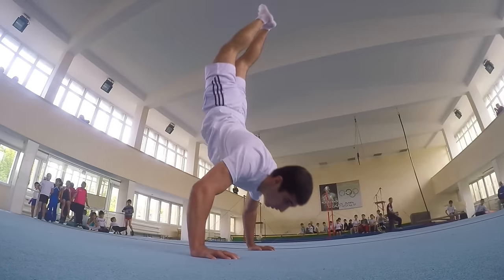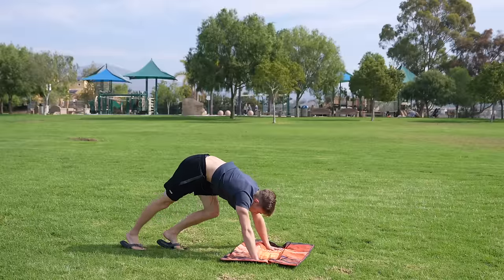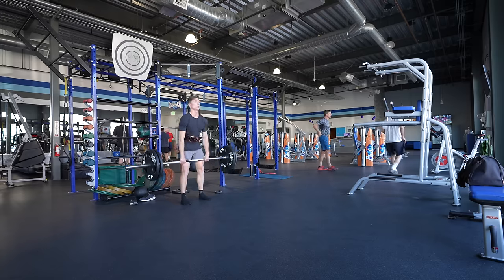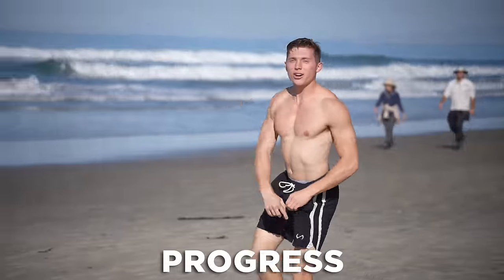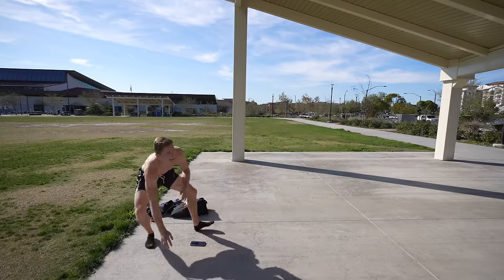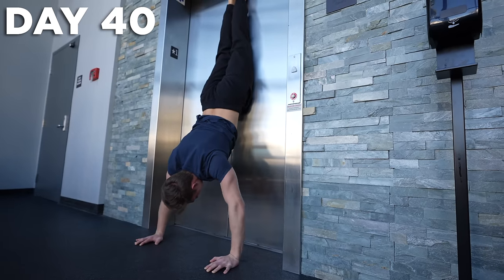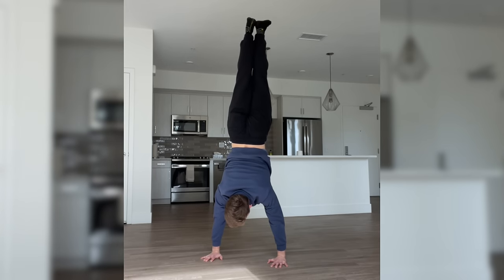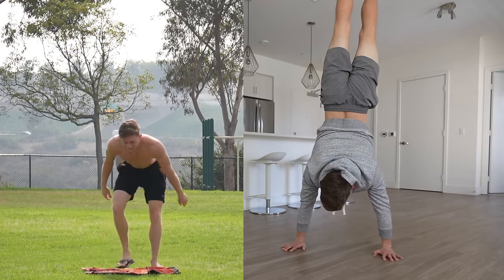How I Learned to Handstand Push-up in 60 Days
For the last 60 days, I did everything I could to learn the handstand pushup.

Build Muscle & Burn Fat With My 90 Day Hybrid God Program (weights mixed with bodyweight workouts):